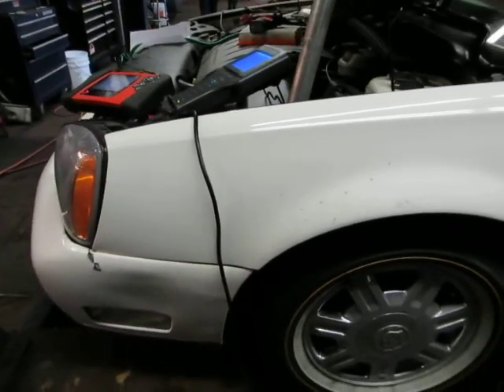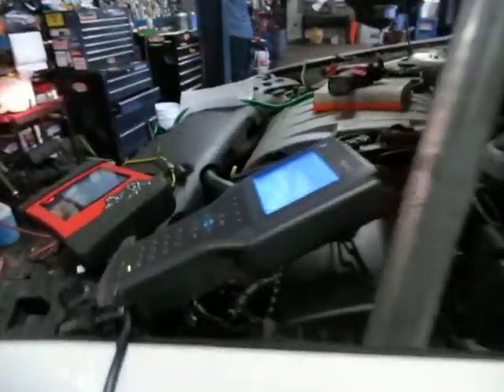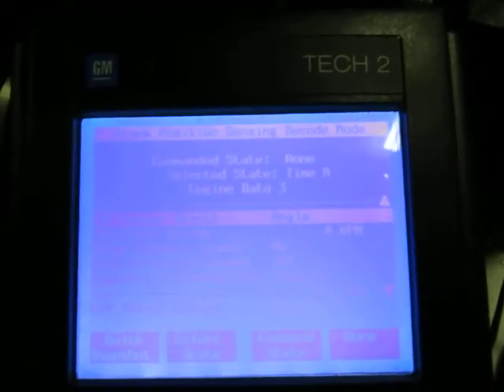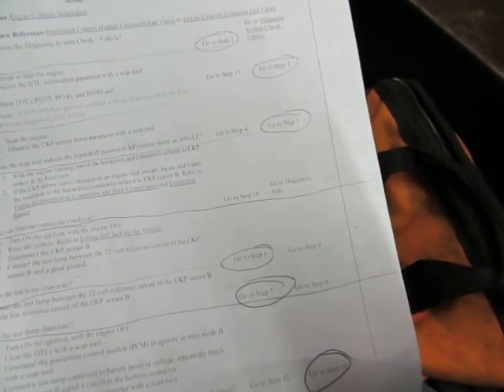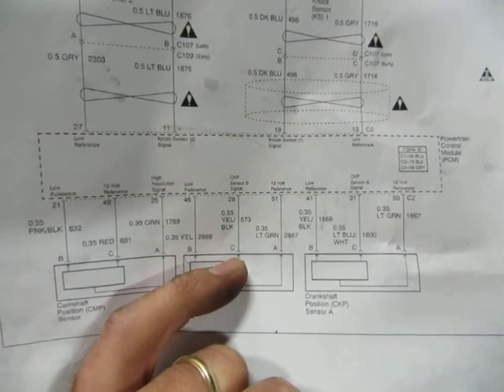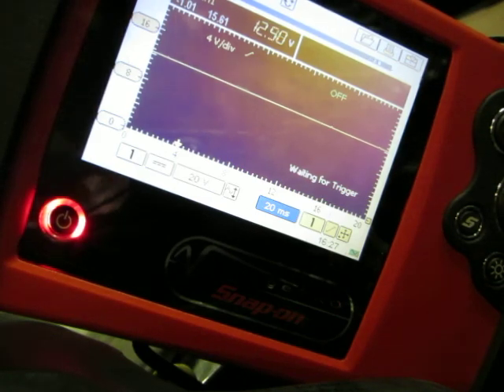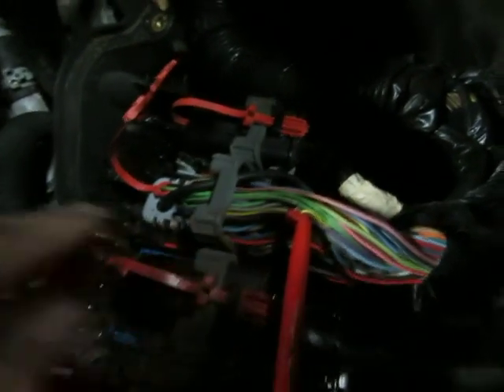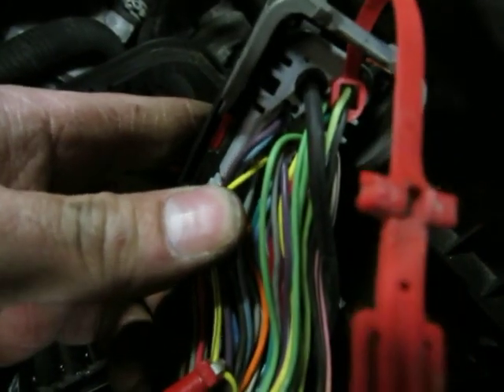P0385 Cadillac Deville crank sensor B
2005 Deville repeatedly setting p0385 crank senor b malfunction. The Northstar engine uses 2 crank senors that work together to give a very accurate crank position to the pcm. when one fails the engine will still run on the other. using a scan tool it is possible to tell the pcm to specifically use one of the 2 sensors, in this case when looking only at b sensor the engine would not start, also when cranking and looking at crank sensor b the rpm on scanner would stay at zero. both crank sensors were replaced with no change in the situation before I arrived, as you can see the signal is good the pcm, the pcm is not reading / converting the signal.